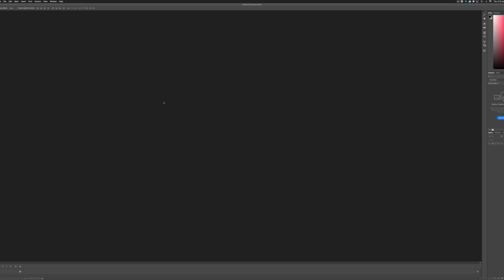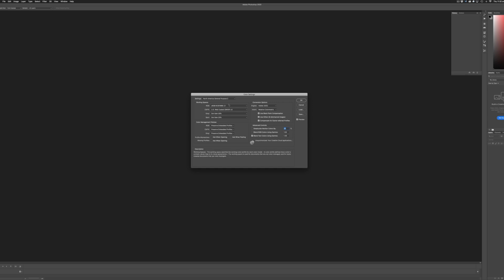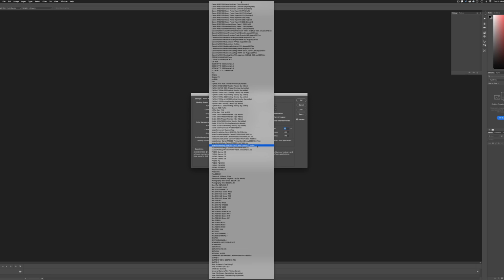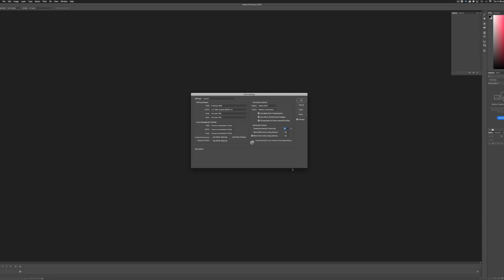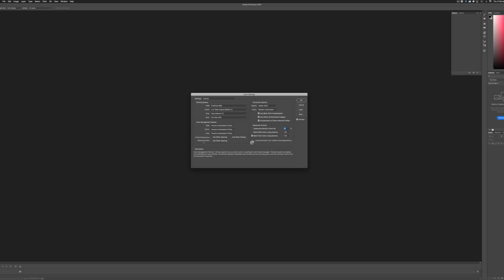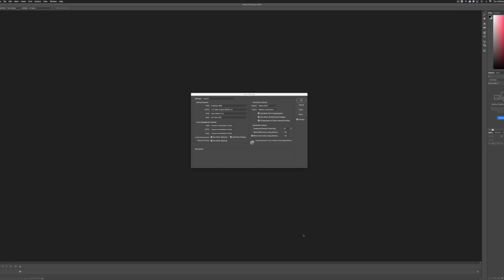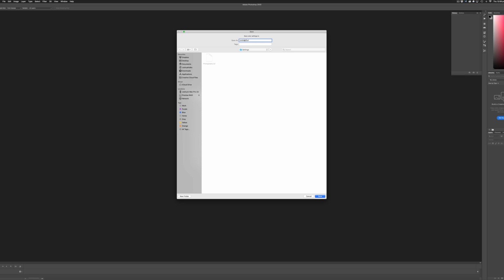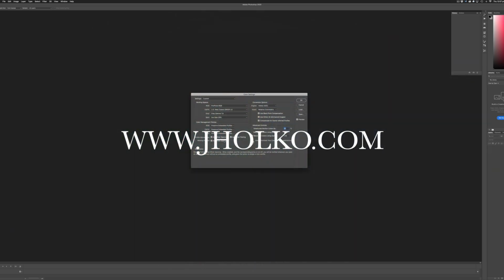Color Settings in Adobe Photoshop Creative Cloud 2020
How to set the Color Settings correctly in Adobe Photoshop CC for Digital Photography in the Pro Photo Color Space